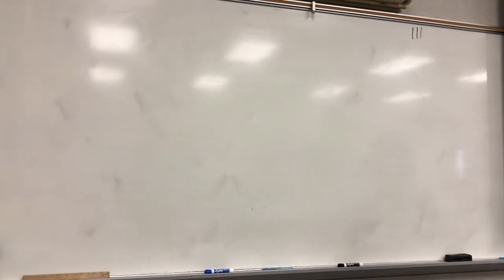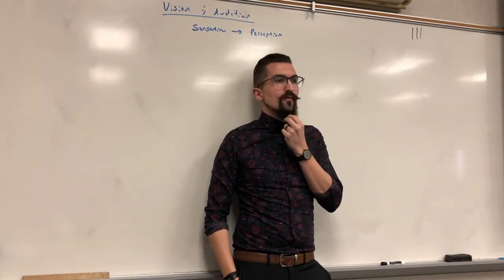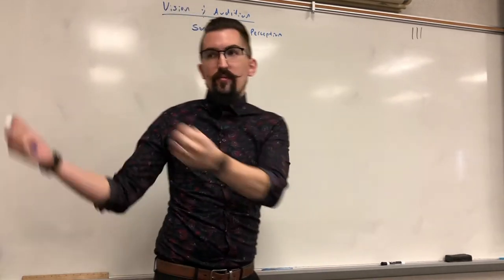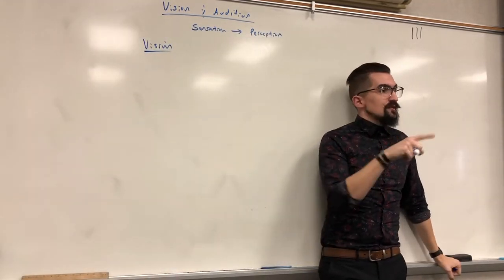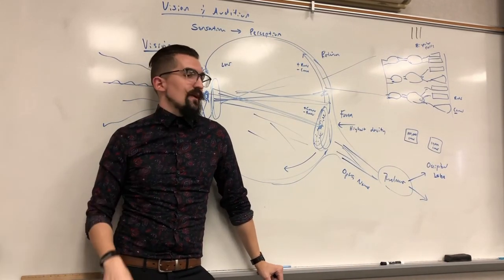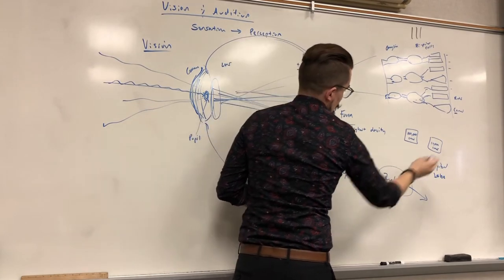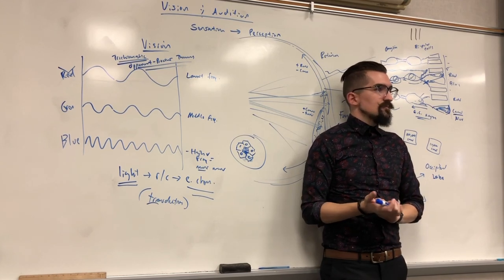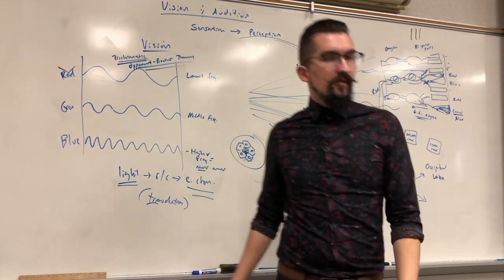AP Psychology - Units 3.3-3.4 - Visual Sensation & Perception